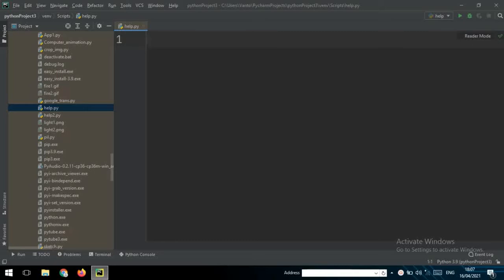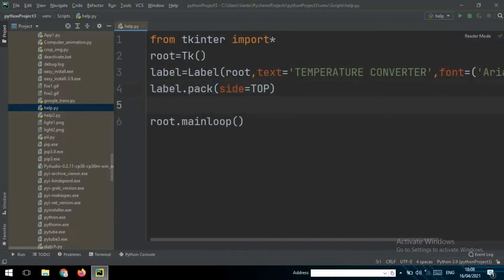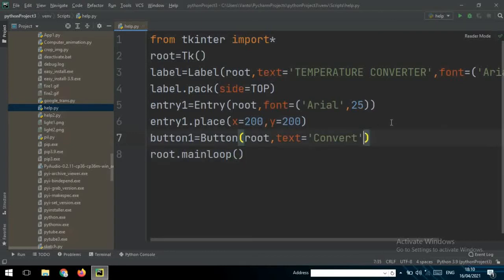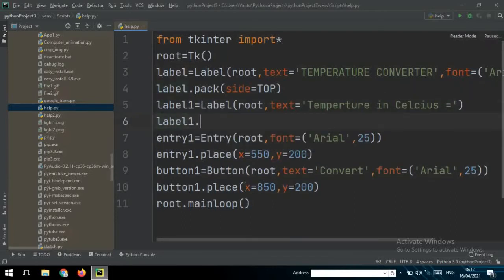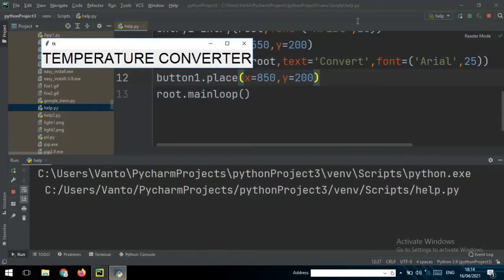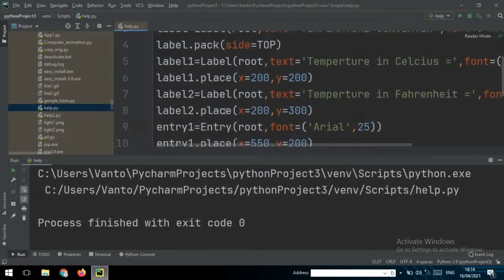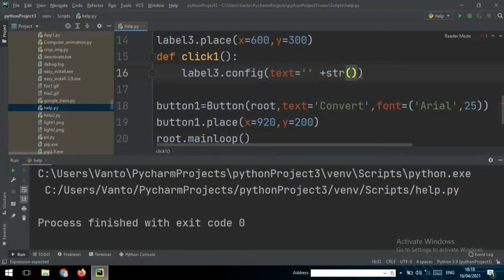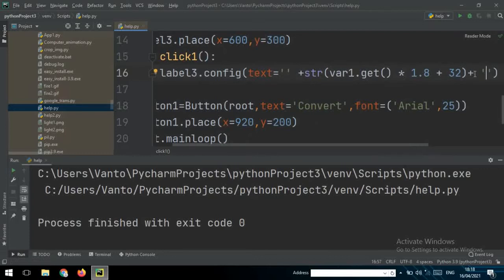Build Temperature Converter App using python tkinter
Build a temperature converter app using python tkinter
tkinter is a package that already providing in python when you install python so you didn't need to install tkinter

Here is the code:

root=Tk()
var1=DoubleVar()
var2=DoubleVar()

label=Label(root,text='TEMPERATURE CONVERTER',font=('Arial',30))
label.pack(side=TOP)

label1=Label(root,text='Temperture in Celcius =',font=('Arial',25))
label1.place(x=200,y=200)

label2=Label(root,text='Temperture in Fahrenheit =',font=('Arial',25))
label2.place(x=200,y=300)

entry1=Entry(root,font=('Arial',25),textvariable=var1)
entry1.place(x=600,y=200)

label3=Label(root,font=('Arial',25))
label3.place(x=600,y=300)

def click1():
        label3.config(text='' +str(var1.get() * 1.8 +    32)+ ' °F')

button1=Button(root,text='Convert',font=('Arial',25),command=click1)
button1.place(x=920,y=200)

label4=Label(root,text='Temperture in Fahrenheit =',font=('Arial',25))
label4.place(x=200,y=400)
label5=Label(root,text='Temperture in Celcius =',font=('Arial',25))
label5.place(x=200,y=500)

entry2=Entry(root,font=('Arial',25),textvariable=var2)
entry2.place(x=600,y=400)
label6=Label(root,font=('Arial',25))
label6.place(x=600,y=500)

def click2():
        label6.config(text='' +str((var2.get()-32)/1.8)+ ' °C')
button2=Button(root,text='Convert',font=('Arial',25),command=click2)
button2.place(x=920,y=400)
root.mainloop()